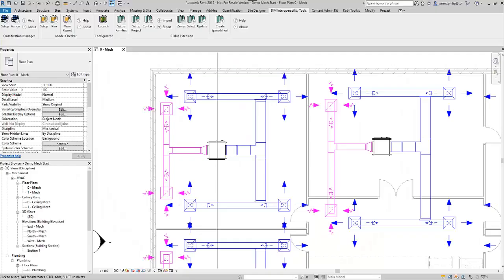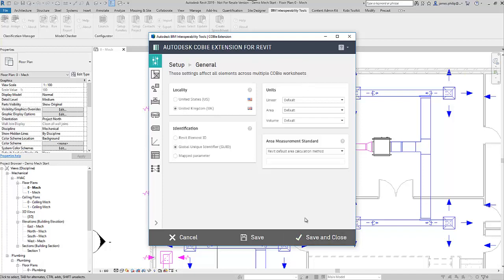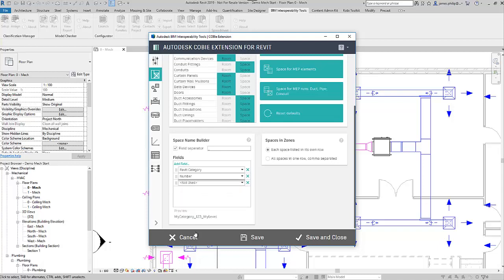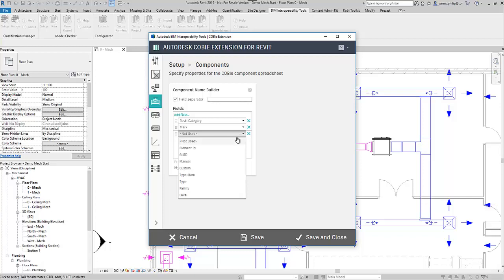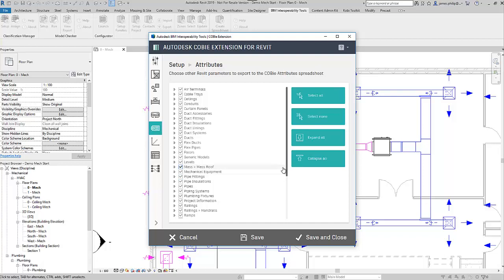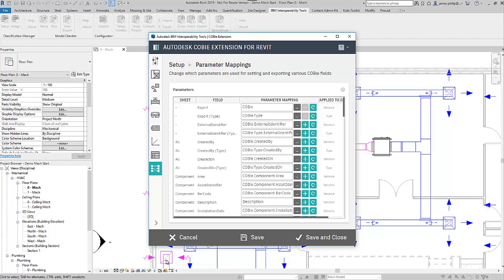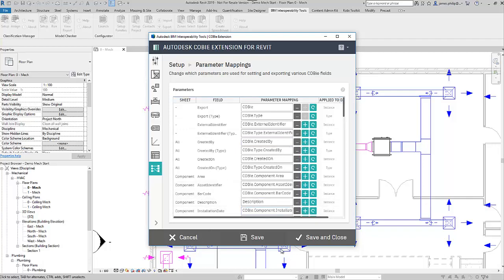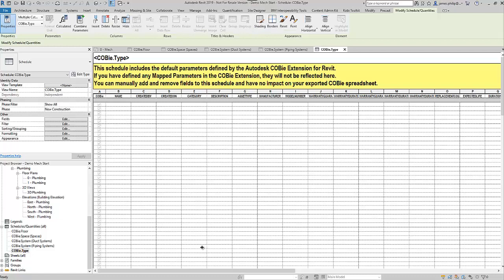Revit 2019 - Cobie Setup Tool